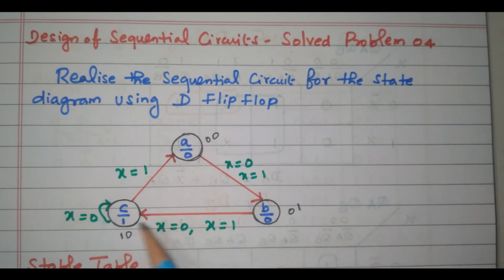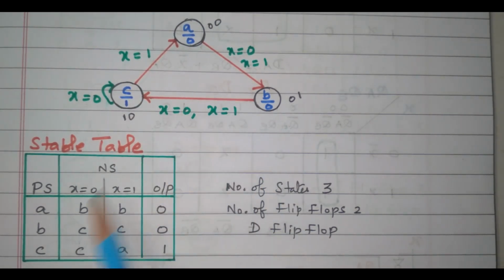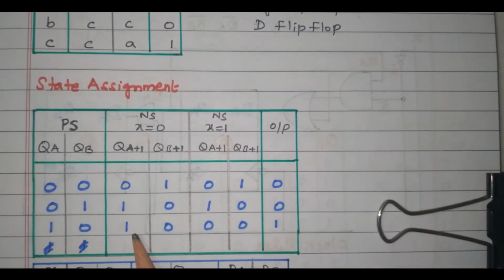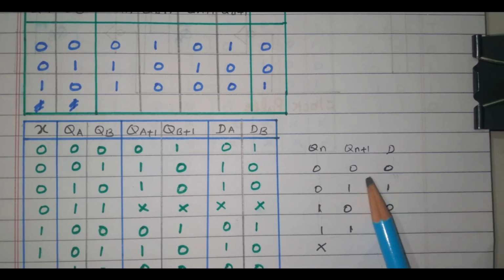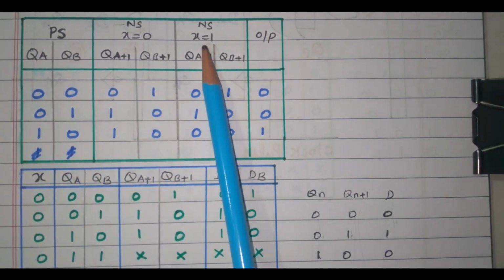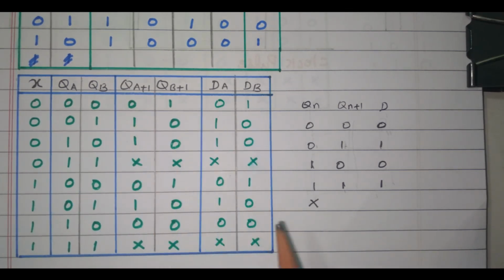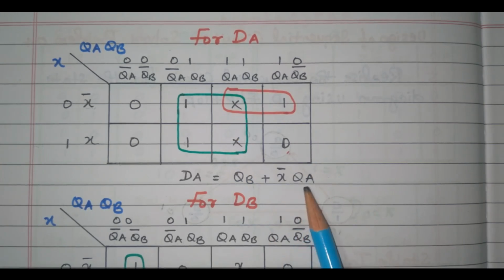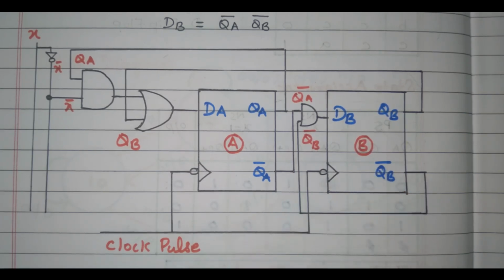179 Design of Sequential Circuits Solved Problem # 04